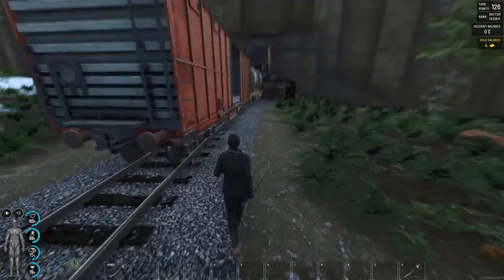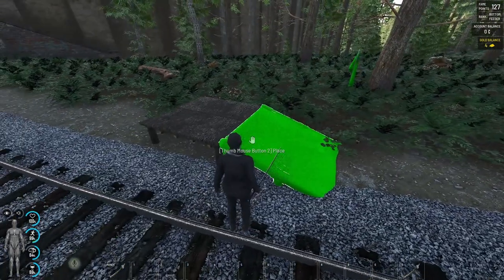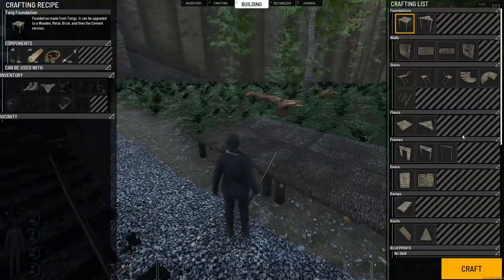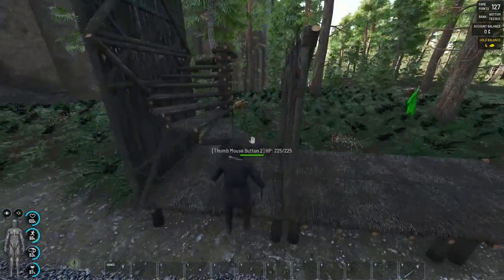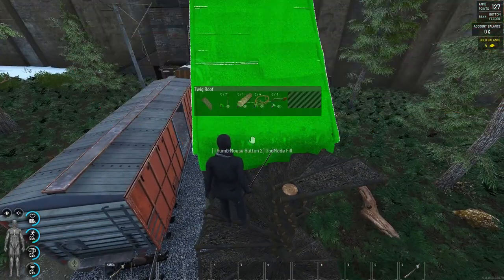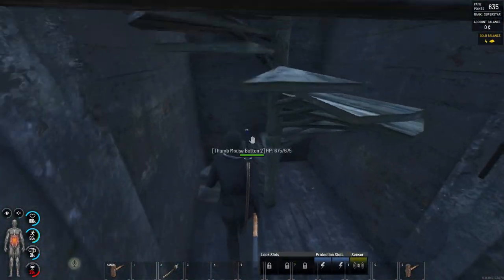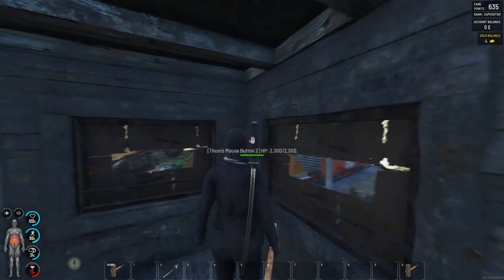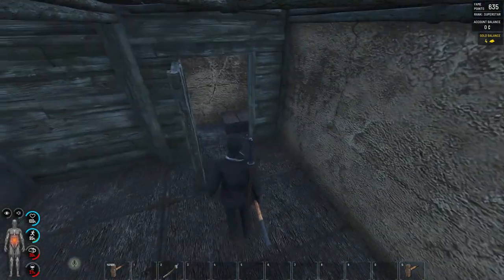Scum 08 How to Keep your stuff safe part 3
Place to store loot or make unrideable base? here you go!
Location C0 keypad 9